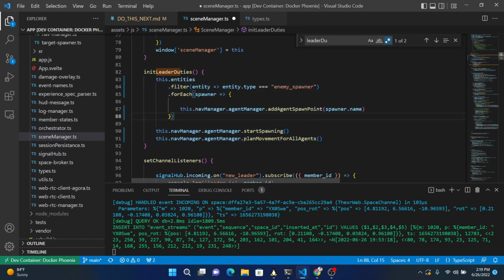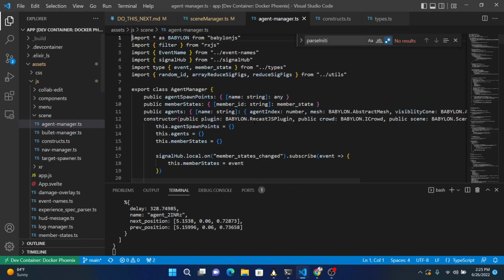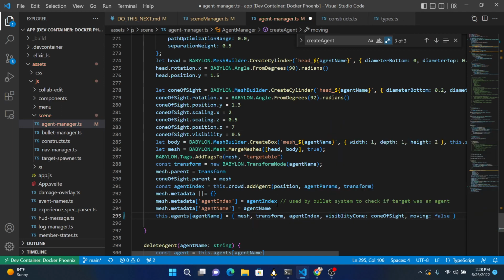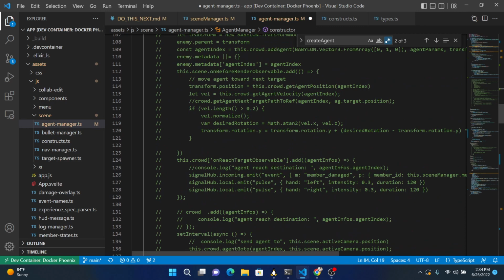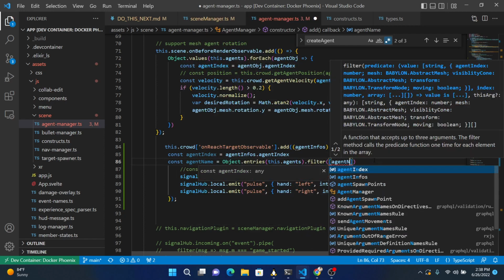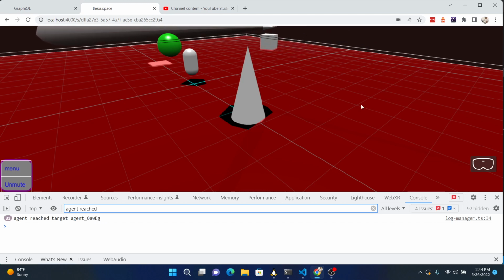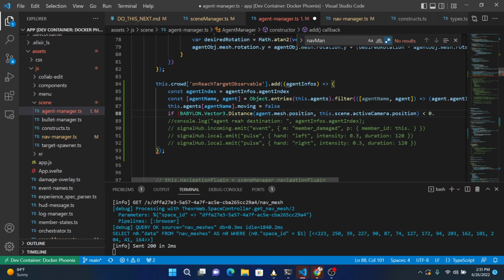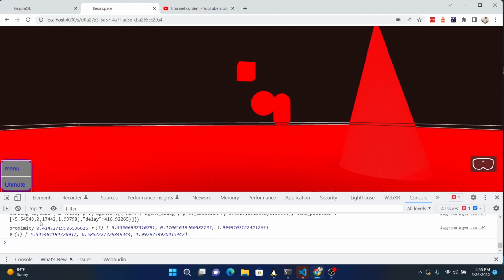Session 195: Member damaged by agent